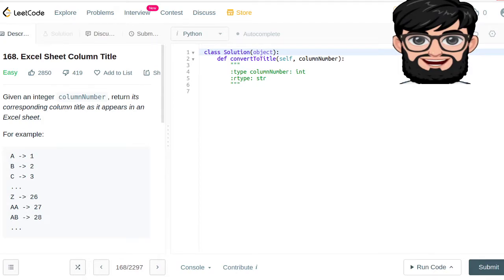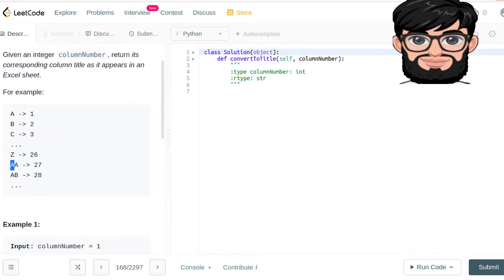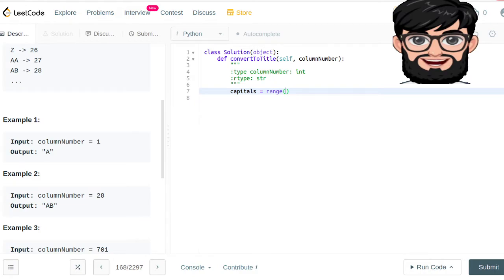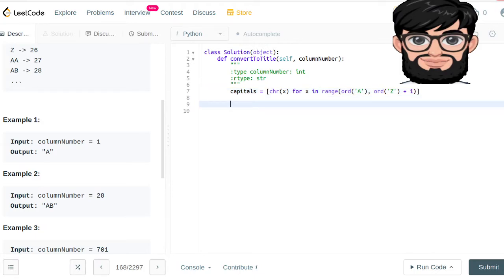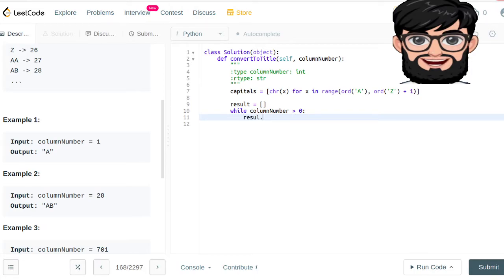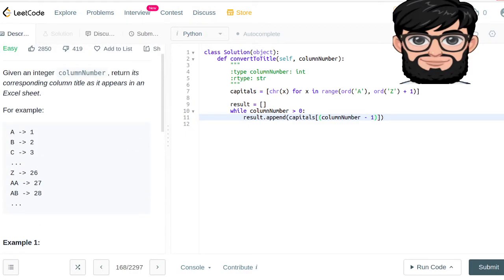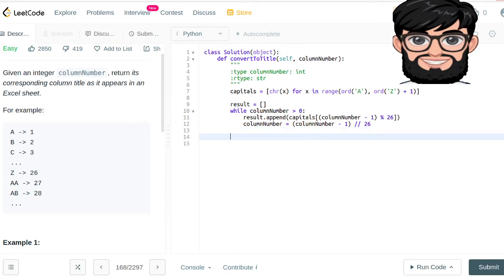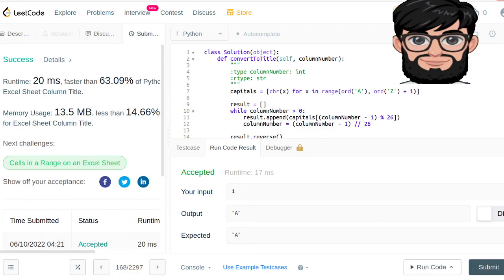Leetcode Question 168 "Excel Sheet Column Title" in Python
Given an integer columnNumber, return its corresponding column title as it appears in an Excel sheet.

For example:

A → 1
B → 2
C → 3
Z → 26
AA → 27
AB → 28

Example 1:

Input: columnNumber = 1
Output: "A"
Example 2:

Input: columnNumber = 28
Output: "AB"
Example 3:

Input: columnNumber = 701
Output: "ZY"